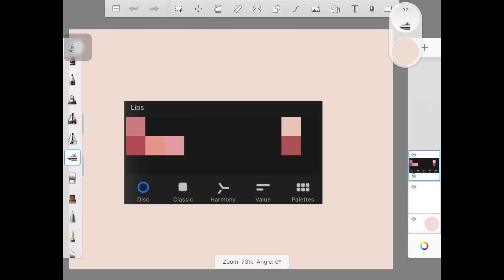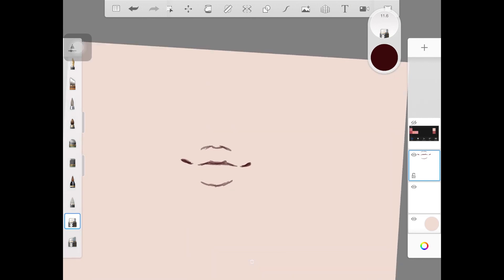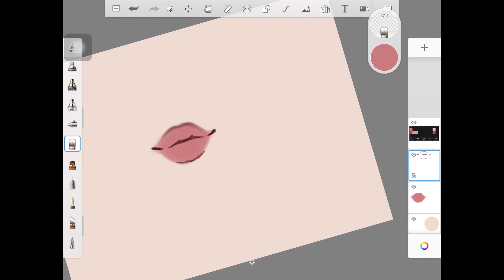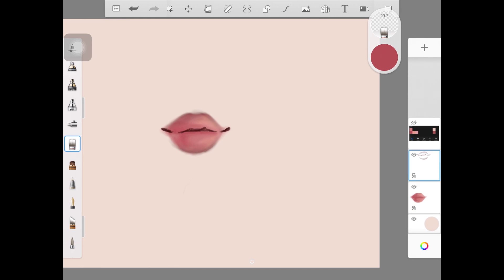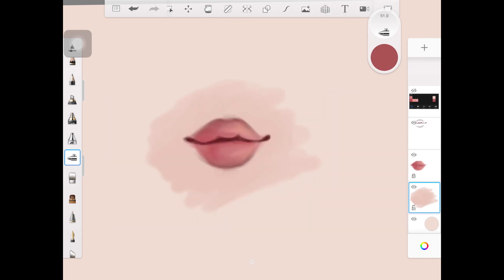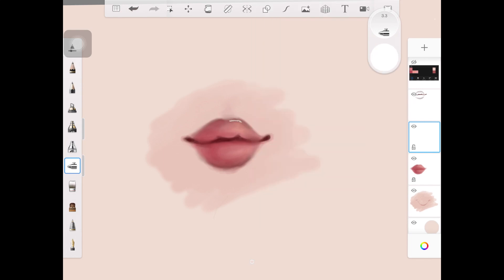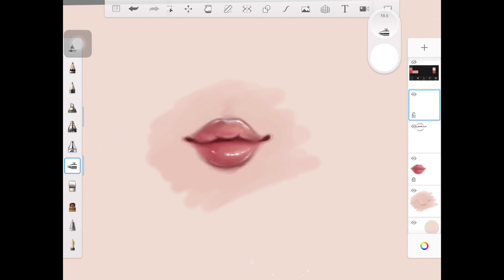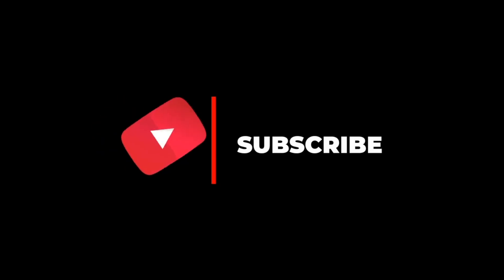Draw Lips Step-by-Step In Autodesk Sketchbook | Autodesk Sketchbook Tutorial For Beginners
Hi guys,
In this tutorial, I show you guys how to draw lips in Autodesk Sketchbook step by step. I really hope you guys enjoyed this tutorial. If you have any questions, ask me in the comment section down below.

KEEP CREATING :)